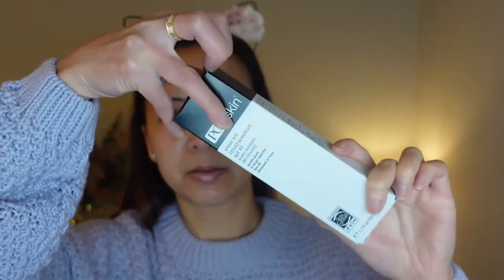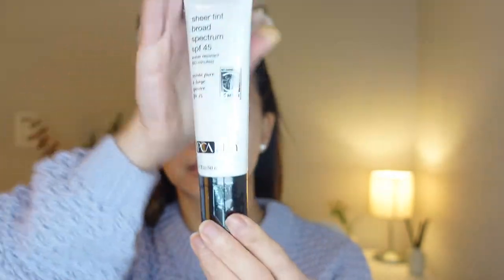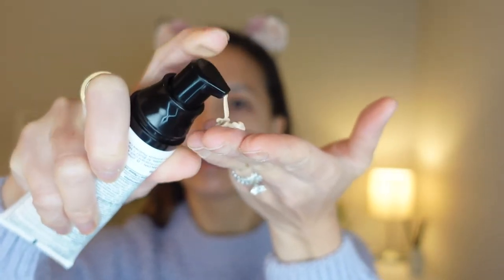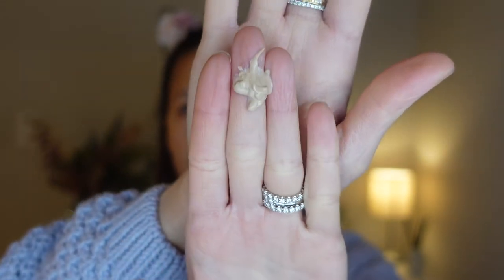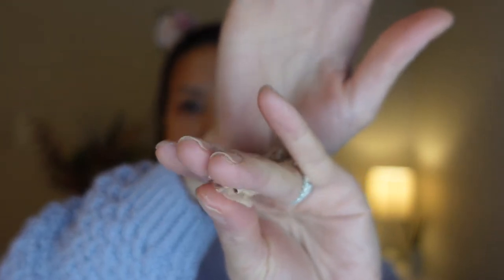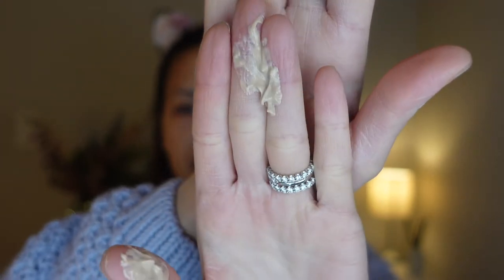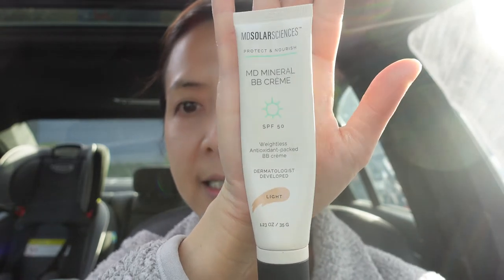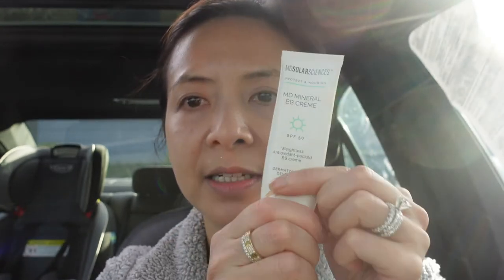PCA SKIN Sheer Tint Broad Spectrum SPF 45 Universally Tinted Matte Sunscreen, Water Resistant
Hi Everyone,

xo,
Tiana

Products mentioned:
1. PCA Skin Sheer Tint SPF 45
2.Australian Gold Sunscreen:

Skincare:
1.Sulwashoo Timetreasure Honorstige Serum
2.Sulwashoo Timetreasure Invigorating Serum
3.MERIT Great Skin Instant Glow Serum with Niacinamide and Hyaluronic Acid
4.Sulwashoo Timetreasure Extra Creamy Cleansing Foam
5.AMOREPACIFIC TIME RESPONSE Eye Reserve Crème
6.AMOREPACIFIC Time Response Skin Reserve Night Elixir

☺️Makeup:
1.TIZO 3 Matte Mineral Sunscreen for face SPF 40
2.MERIT Flush Balm Cream Blush
3. Westman Atelier Squeaky Clean Liquid Lip Hydrating Lip Balm
4.Hourglass Angled Liner Brush
5.Shiseido Microliner

1. Ouray UV Fingerless Sun Gloves UPF 50+
2. similar item Women's Audrey Ribbon Bucket Hat UPF 50+
3. Women's Stevie Ultra Sun Hat UPF 50+
4.Women's Marietas Sun Wrap UPF 50+
5.Women's LumaLeo Sun Wrap UPF 50+

1. CAMERA
2. Ring Light
3. RBGLights
4. suddus Globe String Lights Outdoor
5. Phomemo Portable Printer Wireless for Travel
6. Zoom H6
7. Cloud Lifter
8. Shure SM7B Microphone
9. Thermal printer
10. Thermal printer paper